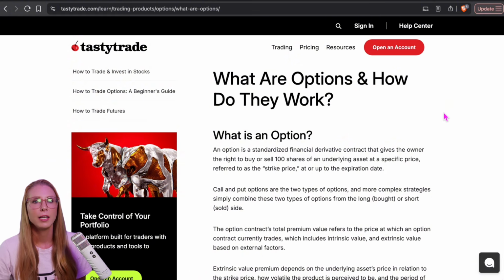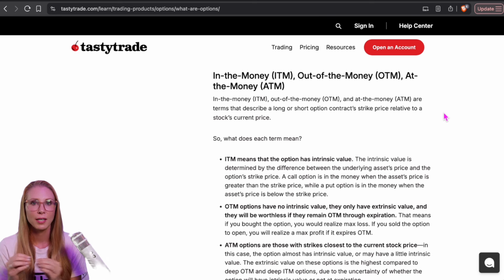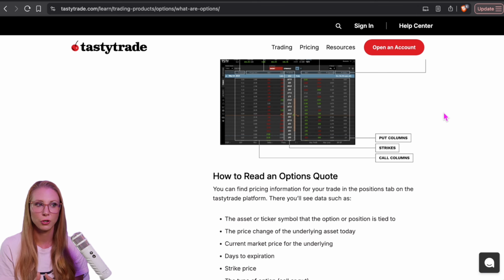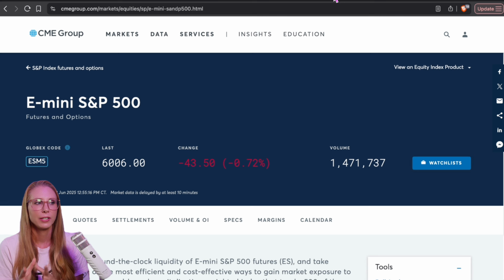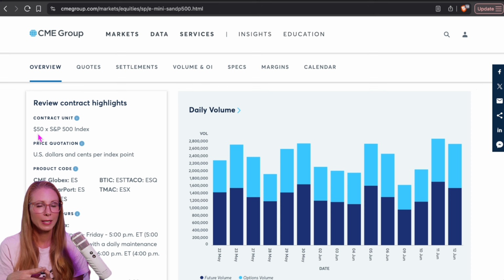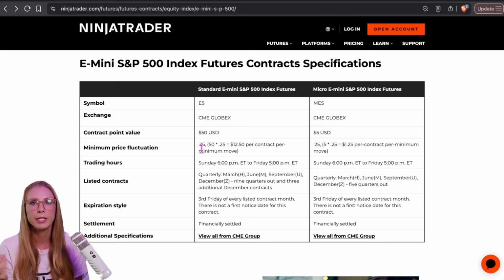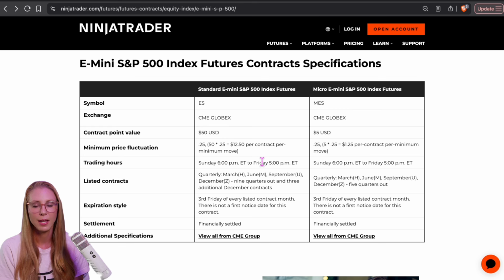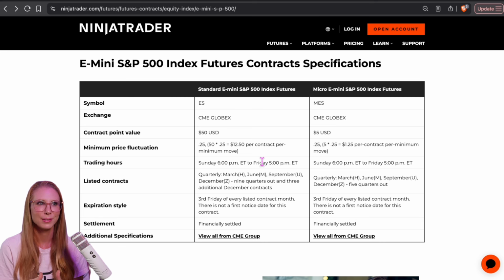How I Turn a Small Account Into Big Profits Trading Options & Futures | Home Trader Secrets Revealed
Are you a new trader wondering how people trade with small accounts and still make big money from home? In this video, I reveal the strategies home retail traders use to grow tiny trading accounts into real income using highly leveraged products like stock options and futures.

You’ll learn:
💡How options and futures give small account traders massive leverage
💡The difference between trading stocks, options, and futures (and which is best for beginners)
💡How to start trading with as little as $50 to $500
💡Real talk about risks, account requirements, and avoiding common mistakes
💡The secrets to staying disciplined, managing emotions, and building consistent profits
💡How to bypass the $25,000 PDT (Pattern Day Trader) rule
💡Why liquidity and volume matter for day traders
💡How prop firms work and whether they’re right for you

If you’ve ever searched “how to day trade with a small account,” “big profits with little money,” or “how to trade options and futures from home,” this video is for you! I share my personal journey from a three-figure trading account to generating real income, plus actionable tips, links to my favorite brokers (Tastytrade & NinjaTrader), and my exclusive prop firm comparison chart.